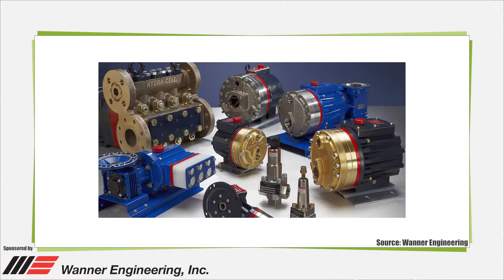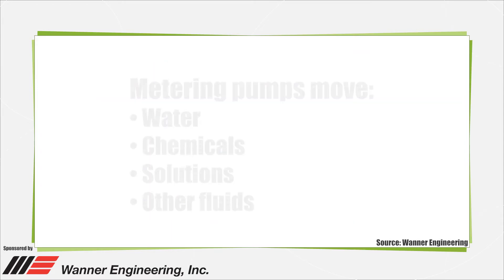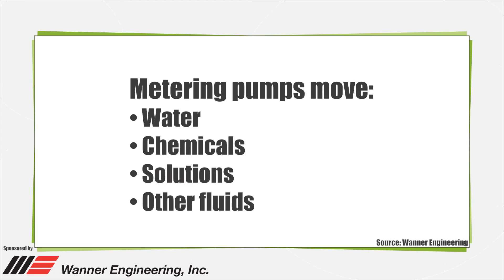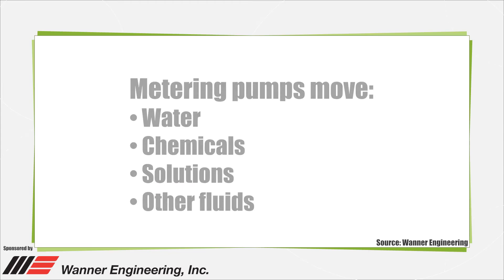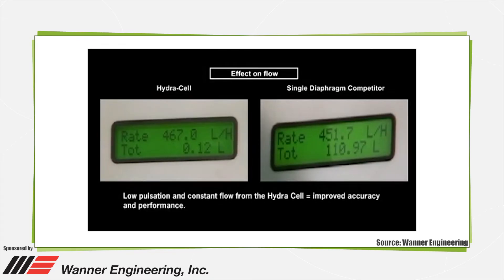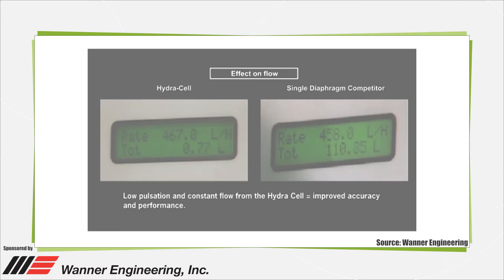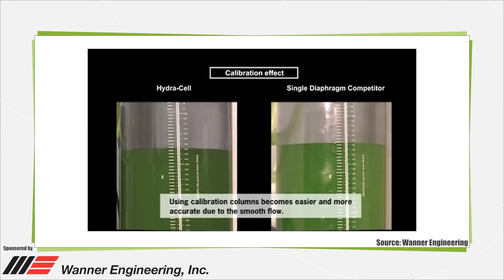What is a Metering Pump?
Metering pumps control the flow rate of a fluid,  moving a precise volume of liquid in a specified time period. The fluid that is moved includes water, chemicals, solutions, and other fluids.   Fluid metering pumps come in several versions, including newer hydraulically actuated versions.